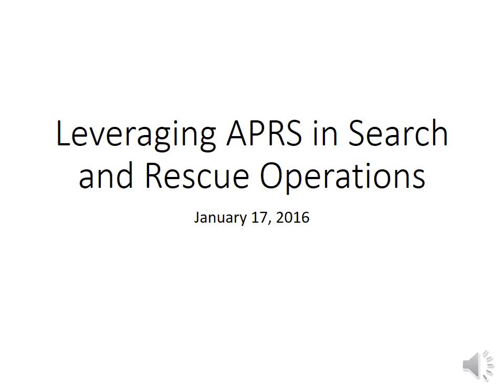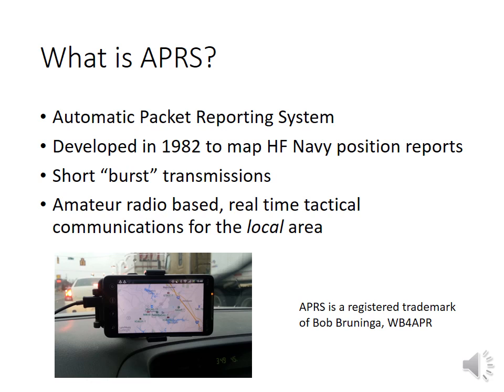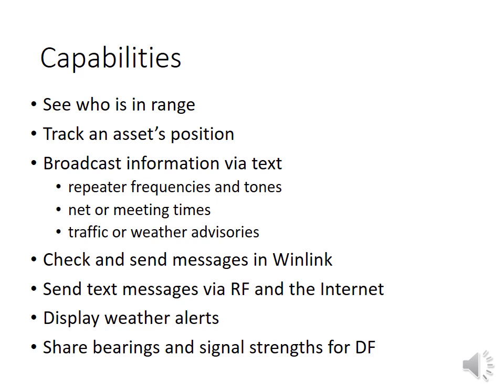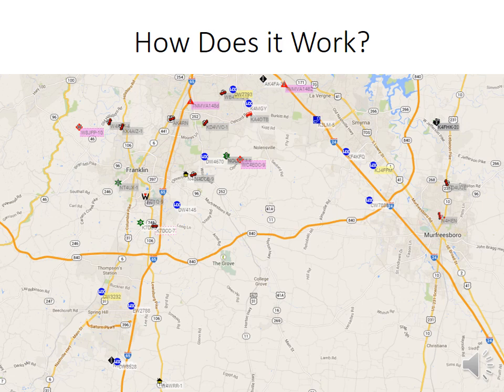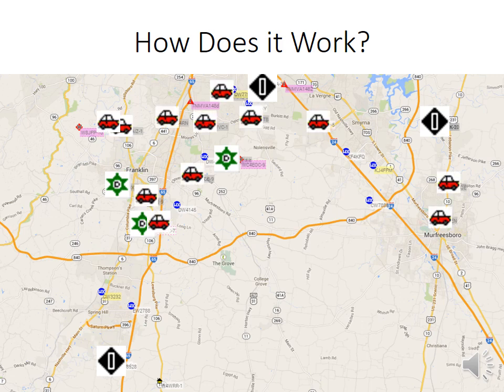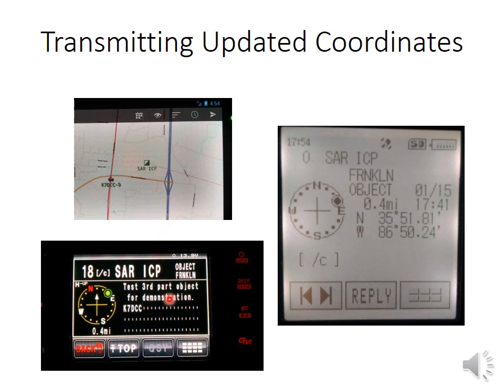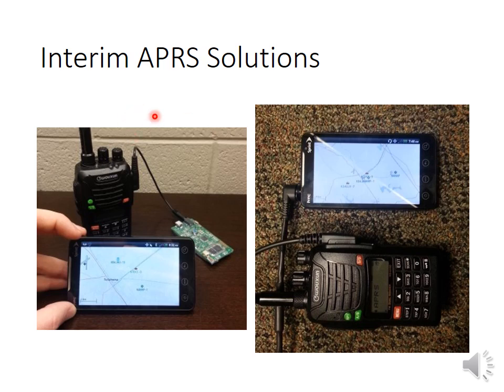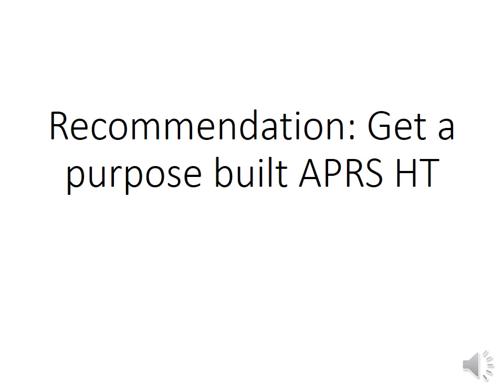Leveraging APRS in Search and Rescue (SAR) Operations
For decades, the Automatic Packet Reporting System (APRS) has been increasing the situational awareness of the amateur radio community. Search and Rescue teams made up of or augmented by licensed amateur radio operators can leverage this communications technology to increase the speed, efficiency, and accuracy of multiple routine tasks to the benefit of the Incident Command and ultimately, the search subject.